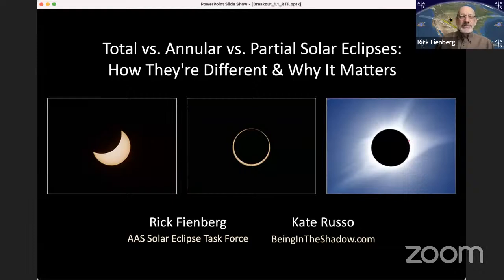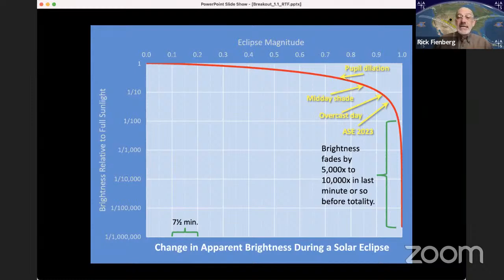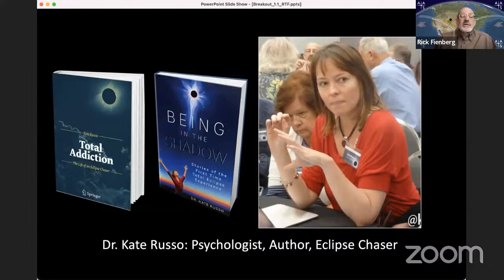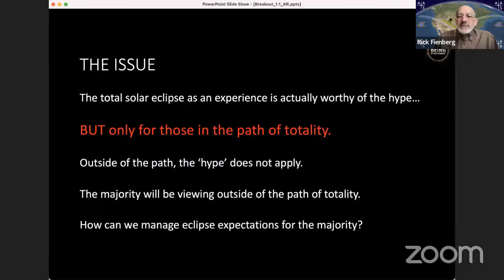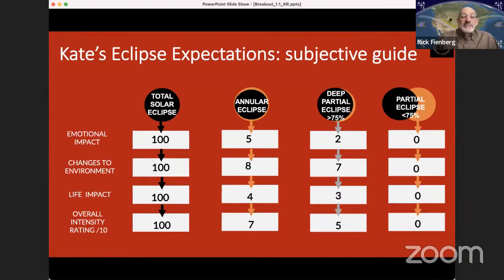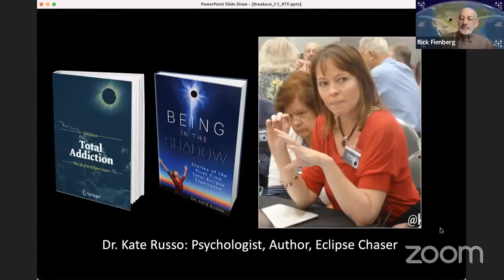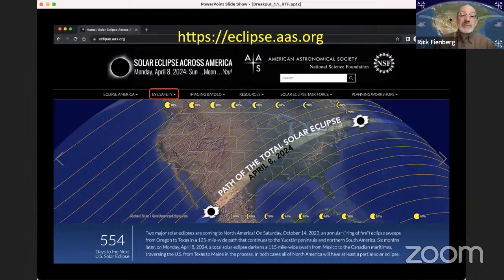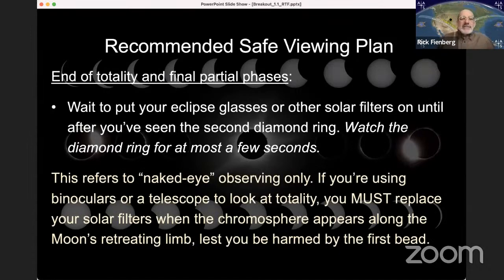Breakout 1.1: Total vs. Annular vs. Partial Solar Eclipses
Solar Eclipse Planning Virtual Workshop, 8-9 April 2022

Breakout Session 1.1:
Total vs. Annular vs. Partial Solar Eclipses: How They're Different & Why It Matters

Moderator:
Rick Fienberg (Project Manager, AAS Solar Eclipse Task Force)

Panelist:
Kate Russo (BeingInTheShadow.com)

Different types of solar eclipses offer different experiences to observers in different locations. They require different safety precautions too. Is it really worth the effort to get into the path of a total solar eclipse? (Hint: Oh, yes!)